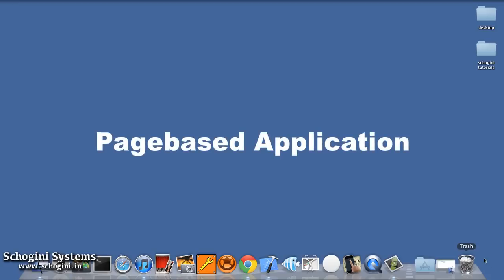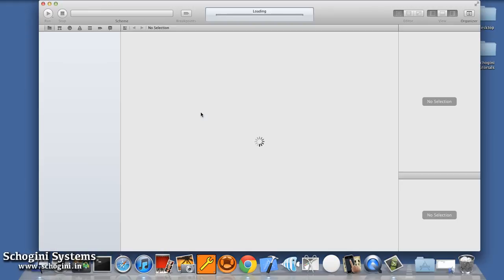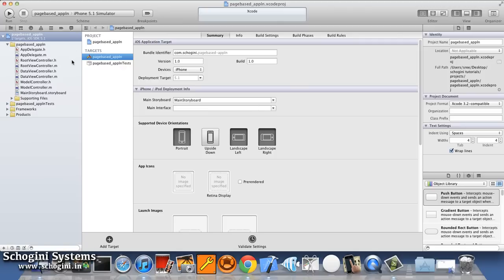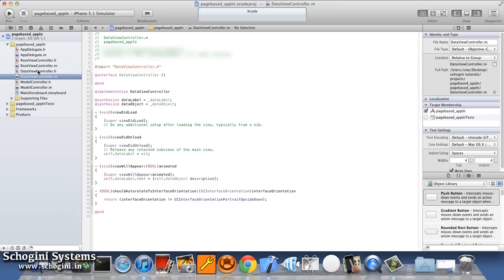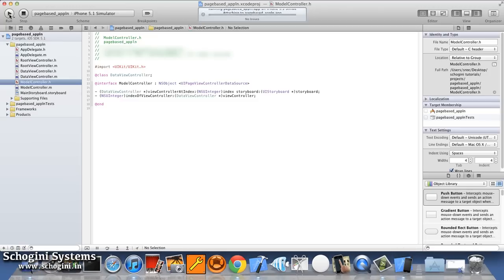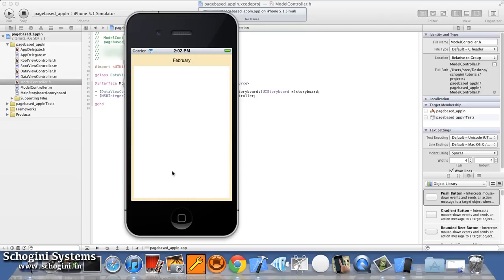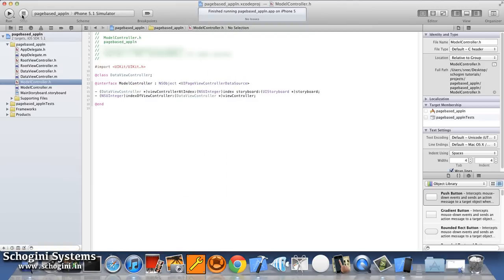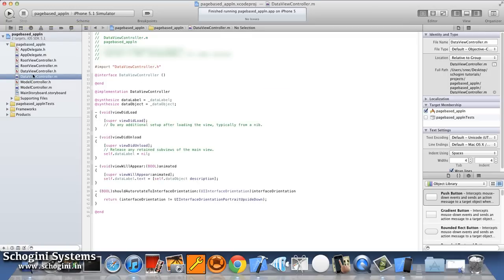02 03 Creating Page based Application in Xcode - iOS Xcode Tutorial Part 02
02-03 Creating Page based Application in Xcode

This video describes how to create a page based application from scratch in Xcode. This also describes the files that are created while creating a project using the page based application template. This also contains a brief description on the what the app will look like when its run on the simulator.